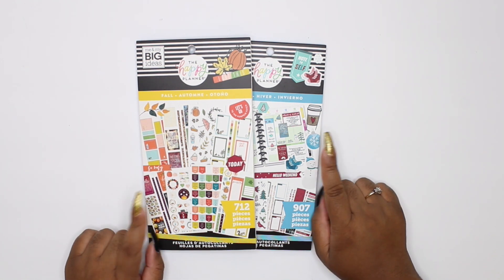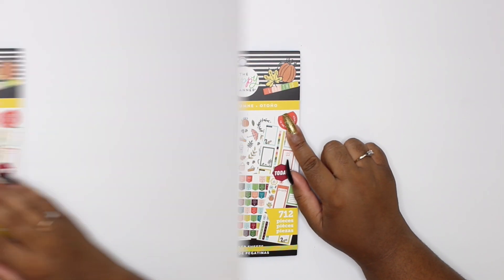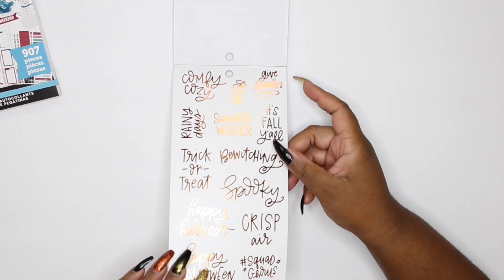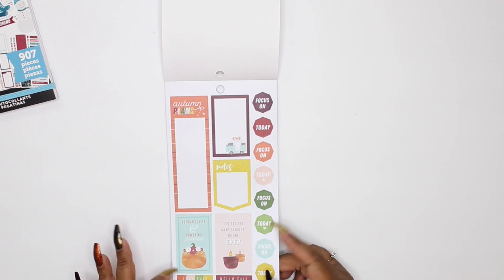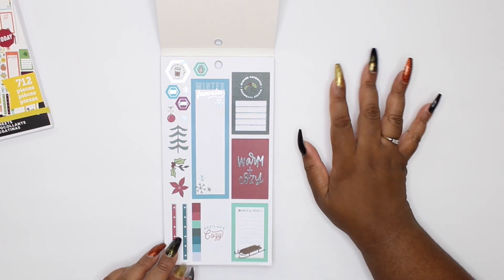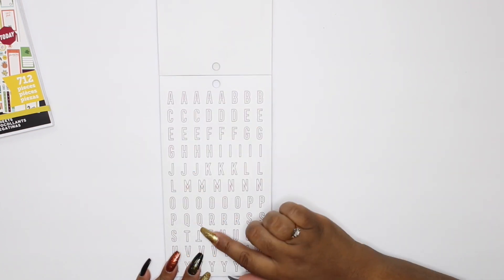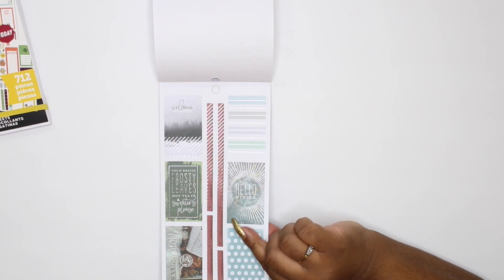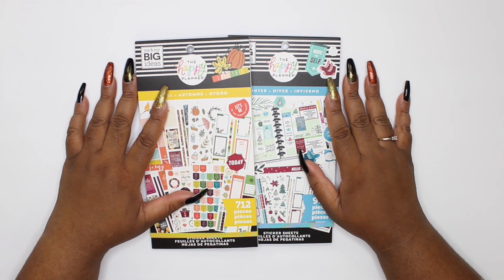New Happy Planner Fall & Winter Stickerbook Flipthroughs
💖 Hey Royal Gang Thanks For Stopping By!

💖 Check Out  Hello Happy Here

 💖 Wanna Save Money Online shopping?!

QueenGemBeauty

@QueenGemBeauty (Beauty Instagram)

QueenGemBeauty